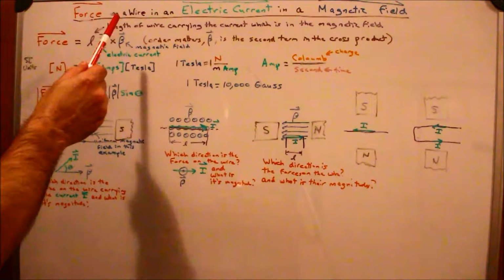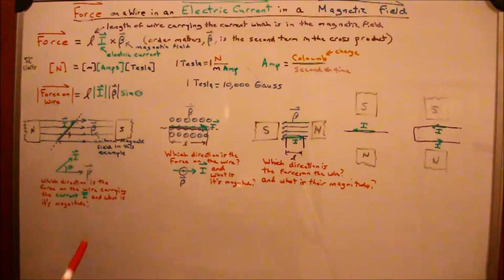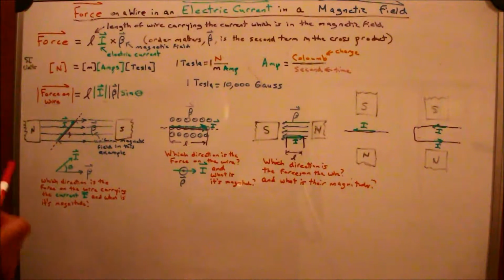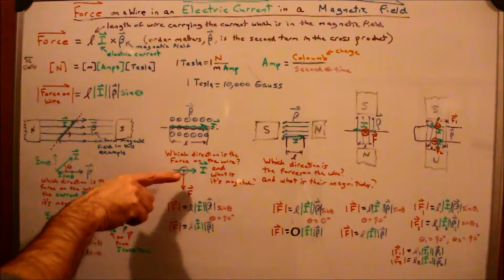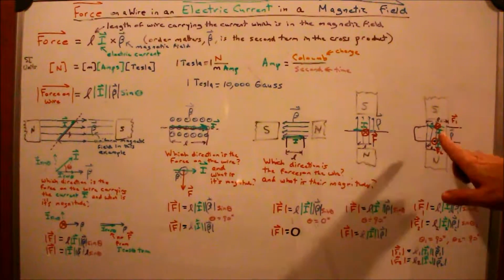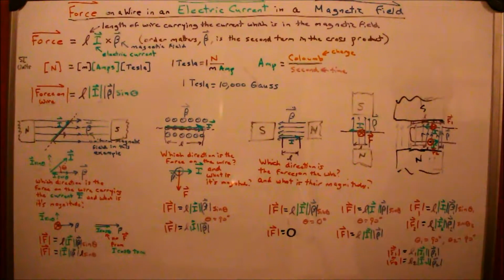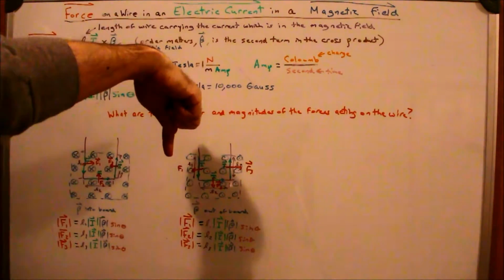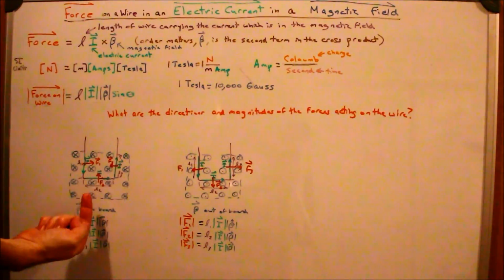Force on a Wire with a Current Operating in a Magnetic Field